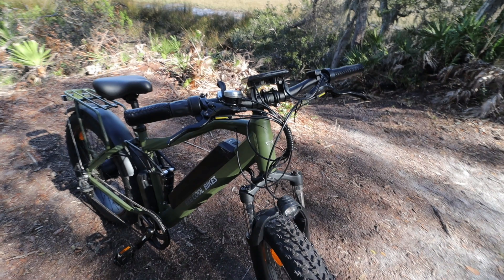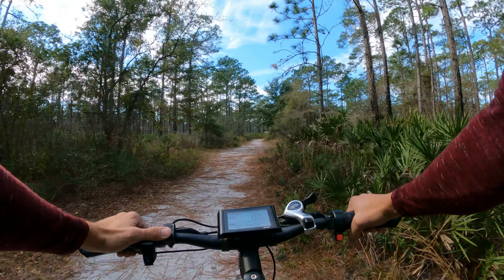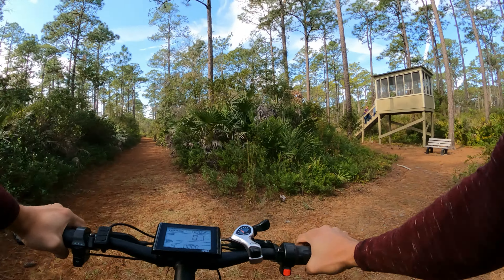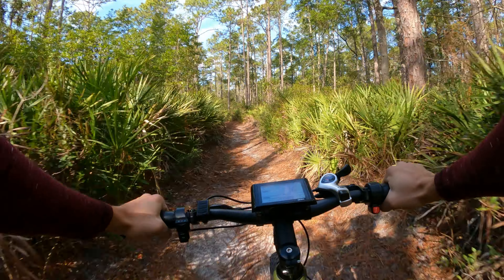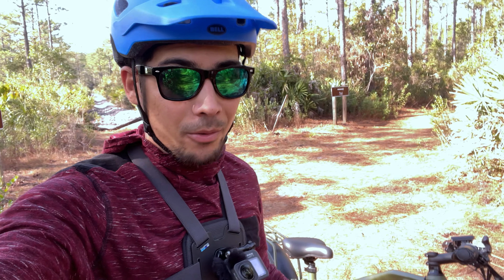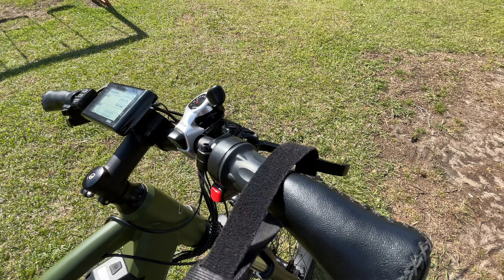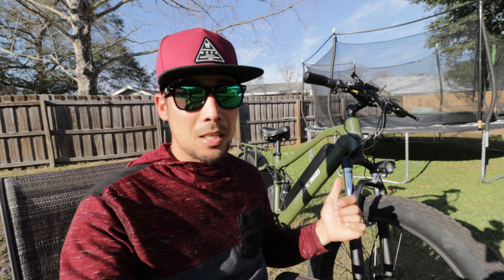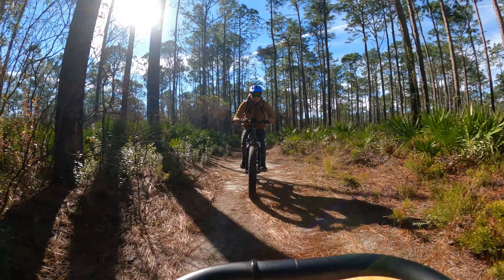FULL SUSPENSION E-MTB FOR $1600 | BEE ADVENTURER BEE COOL EBIKES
INSTAGRAM.COM/MARKCHANCE